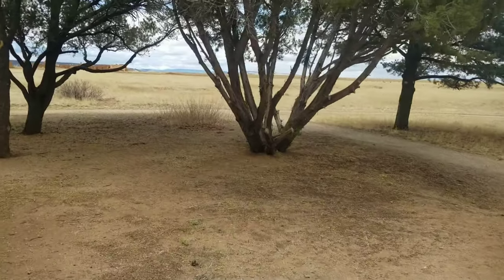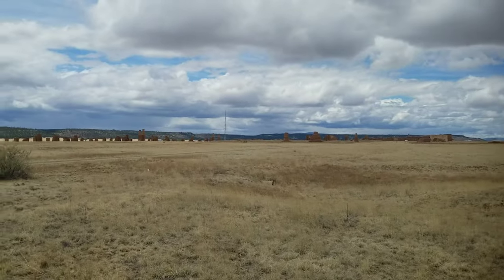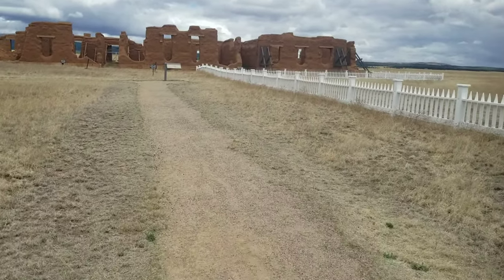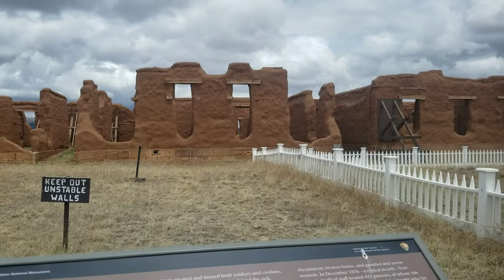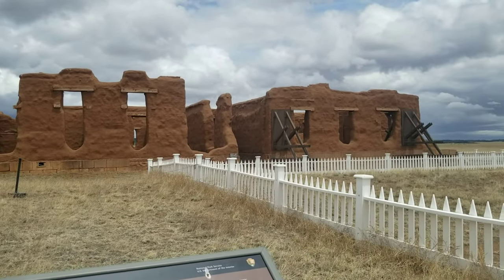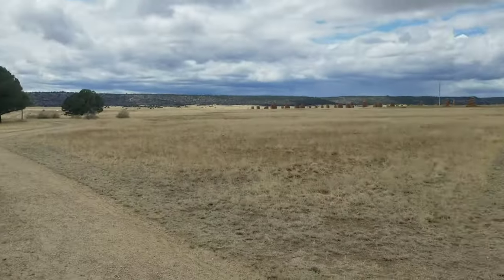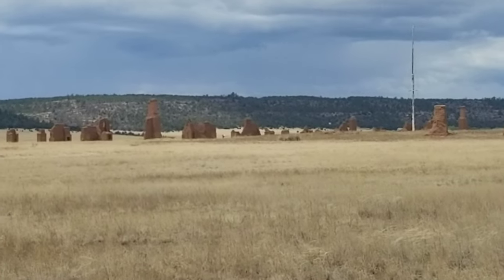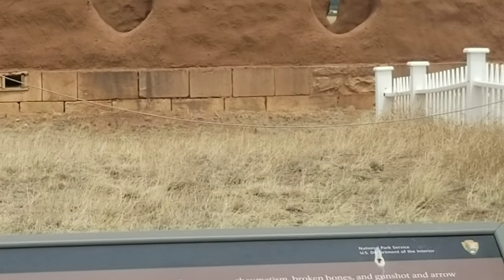Fort Union National Monument, Watrous, New Mexico, Mother's Day 2023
Fort Union Monument, with a lot of history, nice landscape, hiking and a museum/gift shop near the ghost town of Watrous NM